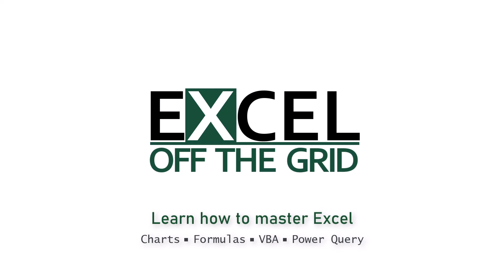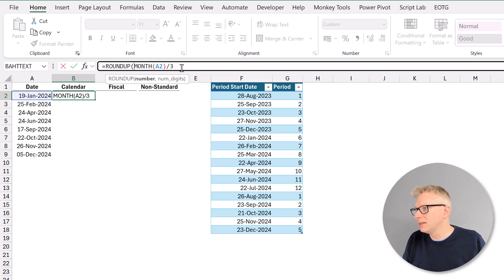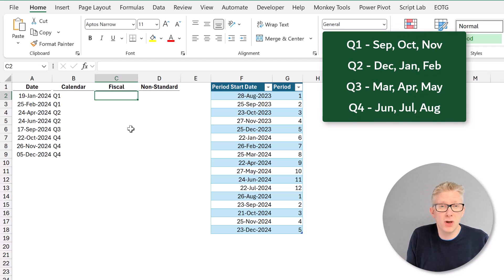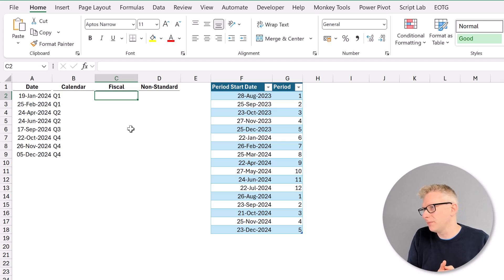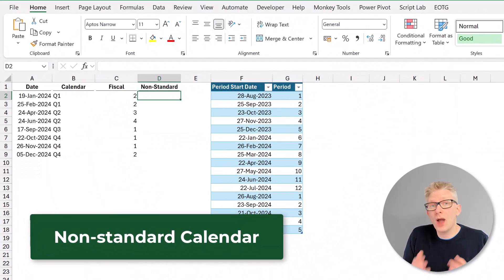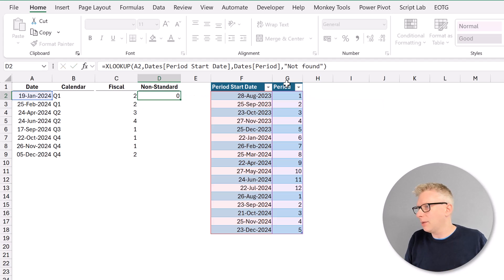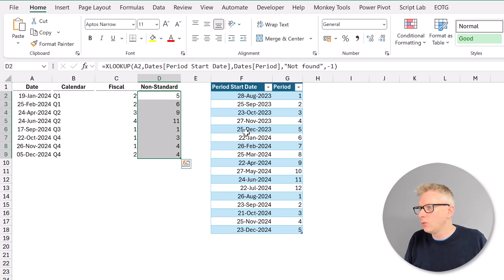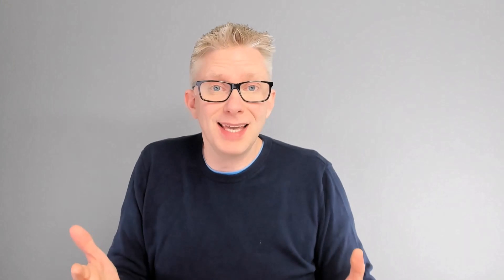Calculate quarter from dates in Excel | Calendar Year, Financial Year, Non-Standard Calendars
In many companies, analyzing by quarter is common practice. Unfortunately, when we calculate quarter from dates in Excel, we can make things overly complex. This is especially true when working with financial years that do not align with the calendar year. Or even worse, non-standard calendars (such as 4-5-4 or 4-4-5)!

So, in this video post, we explore how to calculate quarter from dates in all scenarios.

0:00 Introduction
0:28 Calendar Year
1:44 Financial Year
3:20 Non-Standard Calendars
5:36 Conclusion